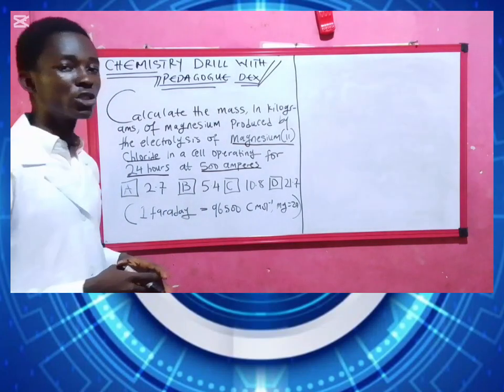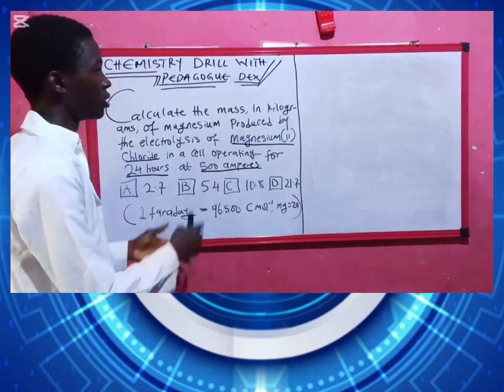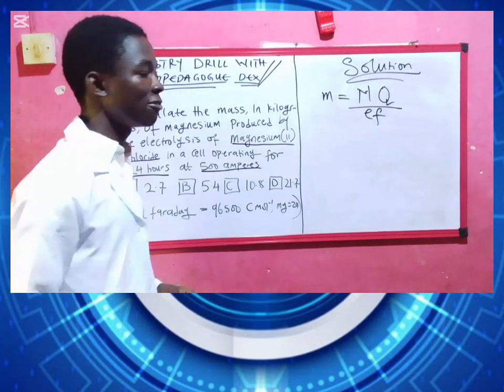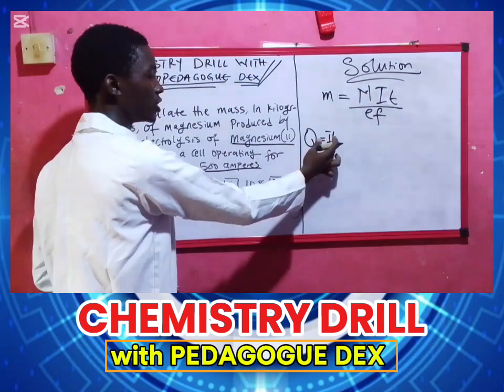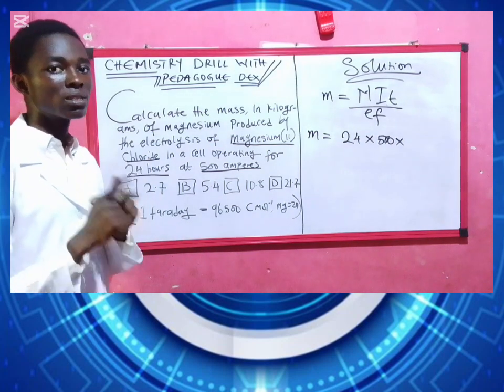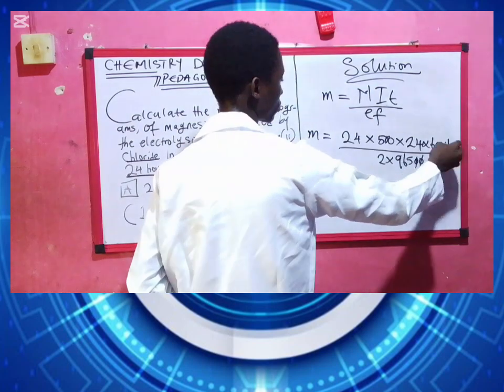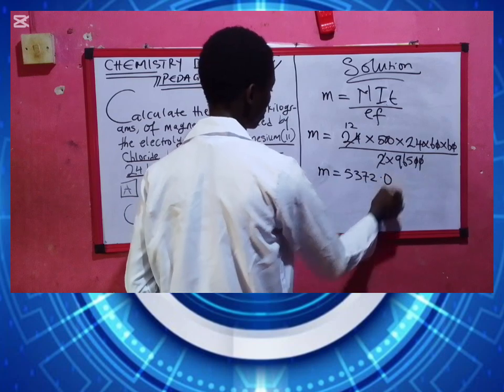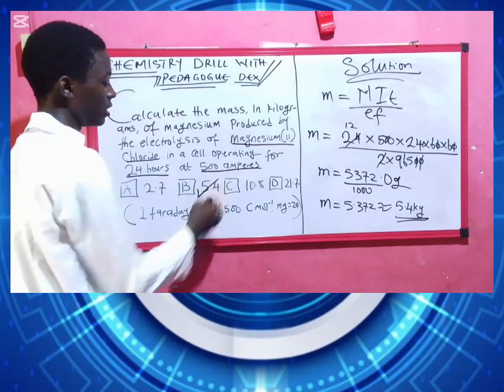CHEMISTRY DRILL WITH PEDAGOGUE DEX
Follow closely and see how to handle questions like this 🙏